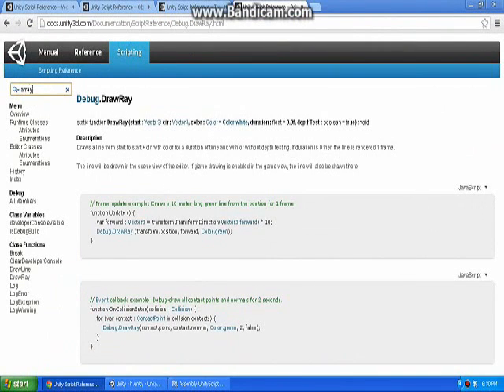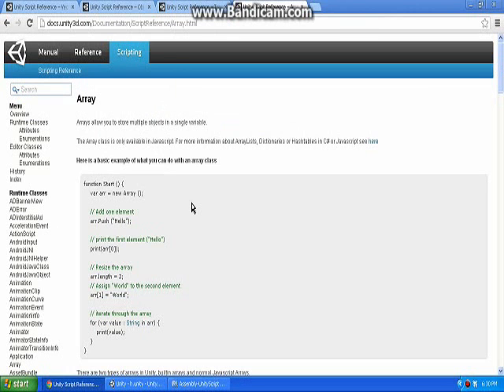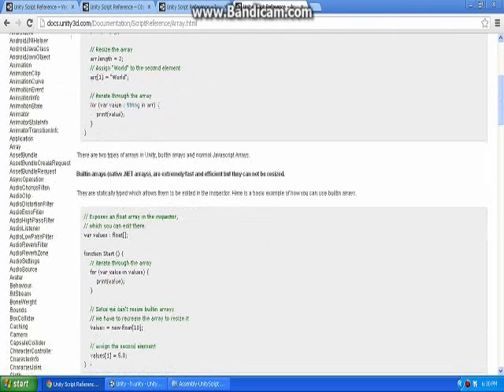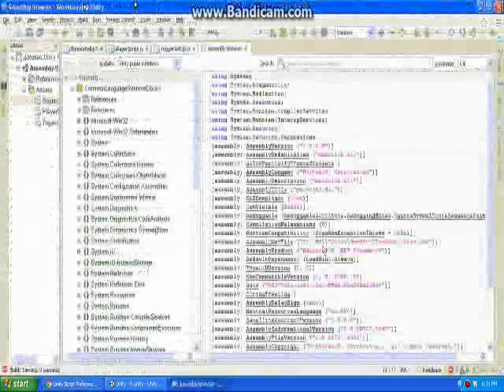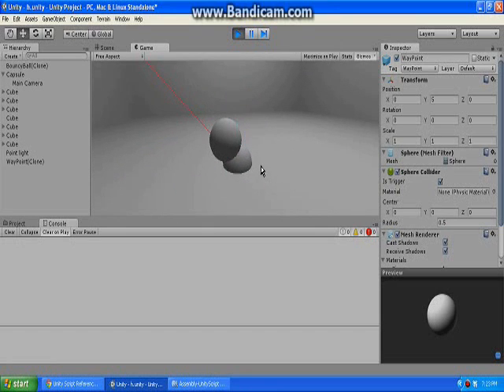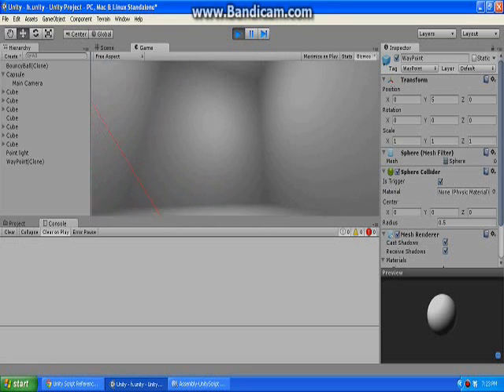TECHNICAL TUESDAY James Makes(games) w/ Unity 3D - Part 1